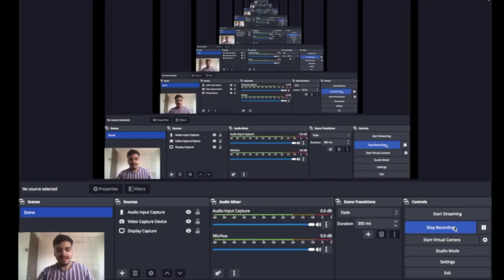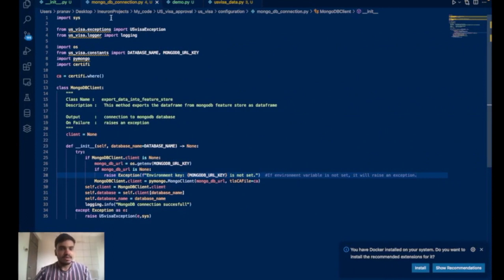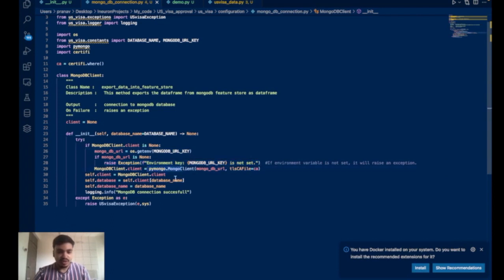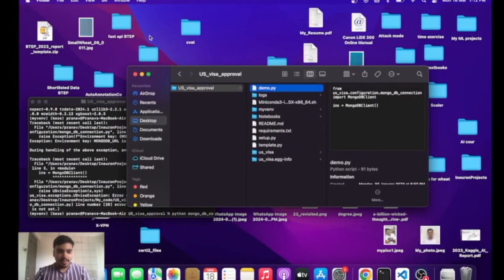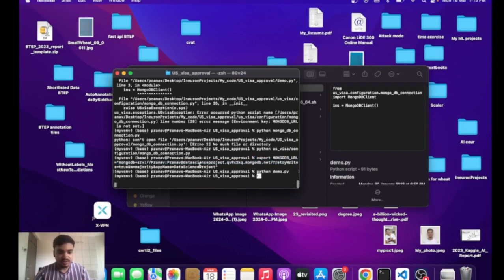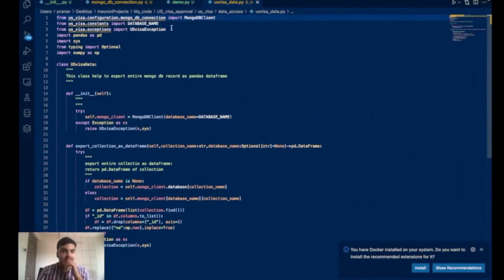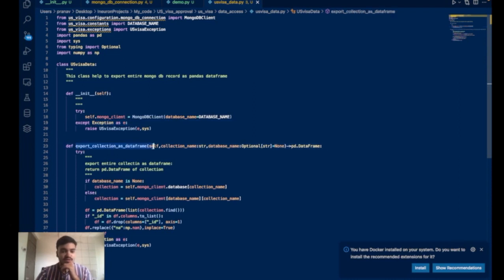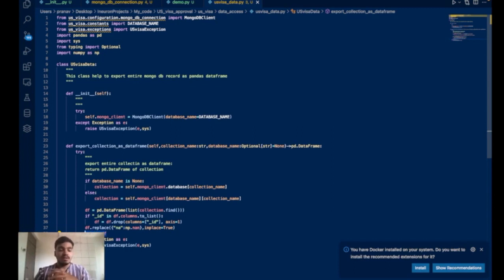4. Fetching Data From MongoDB | Visa approval prediction (END to END ml project)